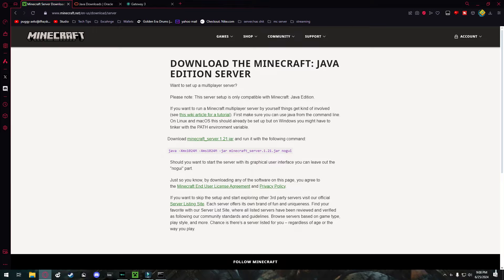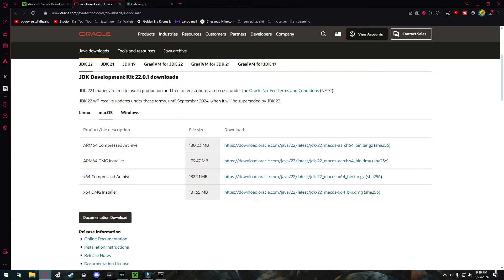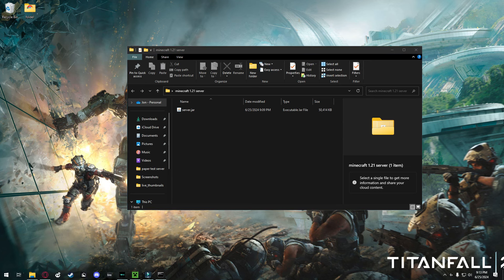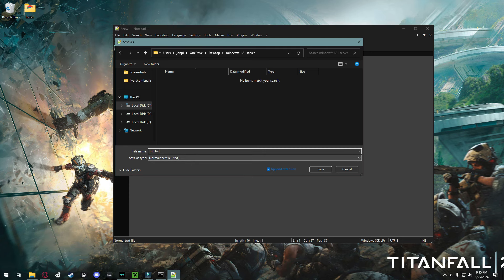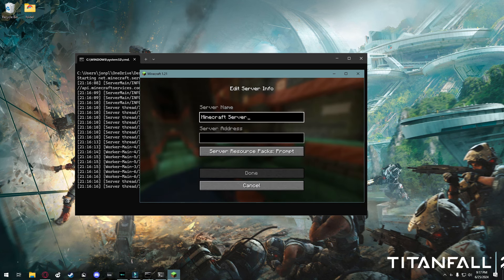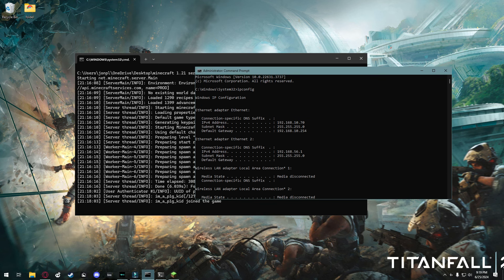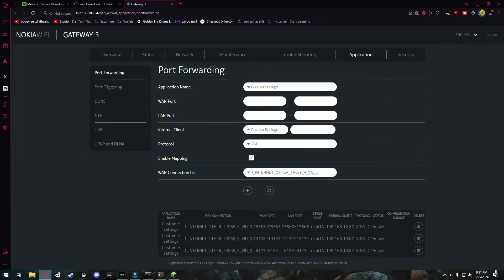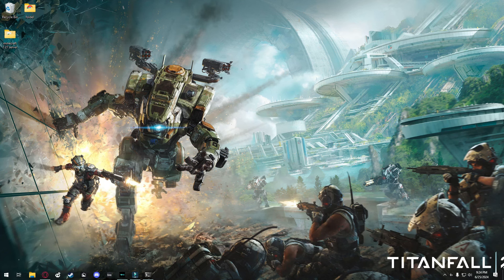How To Make A Minecraft Server For Free (Play With Friends) [2024] - 1.21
This is a simple and easy tutorial for making a Minecraft server that you can play with your friends for free!

Timestamps:
00:00 - Intro
00:19 - Setting Up Server
09:25 - Outro